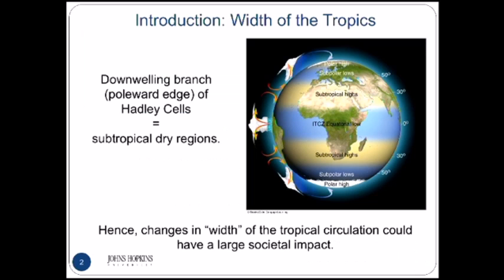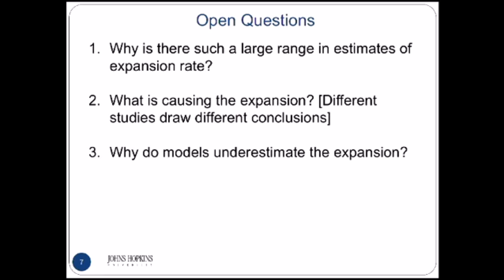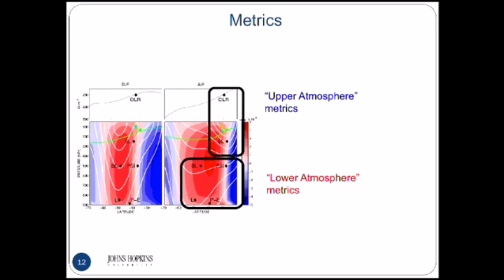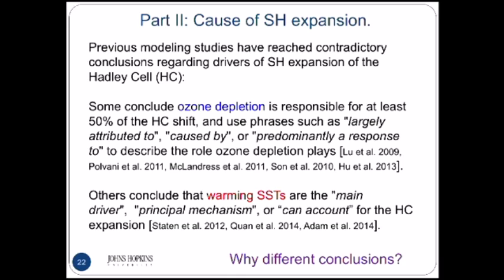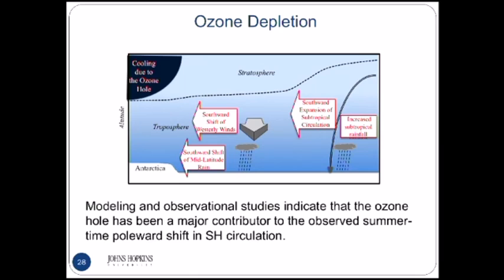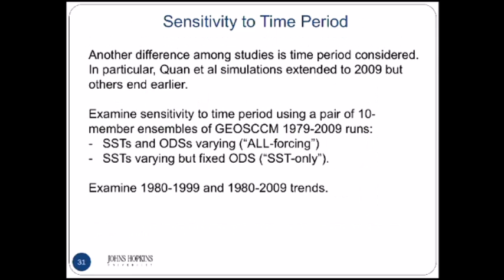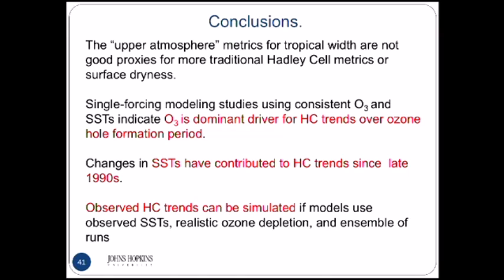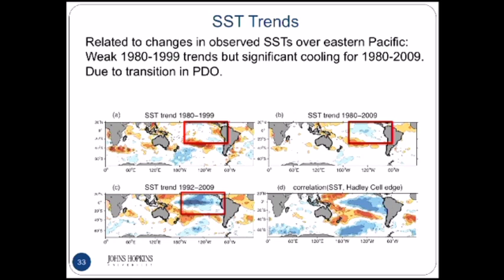SoMAS / ITPA - Tropical Expansion in the Southern Hemisphere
Darryn Waugh from the Department of Physical Oceanography at Johns Hopkins University speaks to SoMAS on Wednesday, March 1, 2017.

TOPIC:  "Tropical Expansion in the Southern Hemisphere"

ABSTRACT

Observational evidence indicates that the tropics are expanding, but a wide range of expansion rates have been reported, global climate models underestimate the observed trend, and there is no consensus on the cause of this expansion. Here we examine trends in southern edge of the tropics during austral summer. It is shown that the weight of the evidence clearly points to stratospheric ozone depletion as the dominant driver of the tropical summertime expansion over the period in which an ozone hole was formed (1979 to late 1990s), although sea surface temperature and internal atmospheric variability have also contributed (especially since late 1990s). The large role of internal atmospheric variability may explain the underestimate in the ensemble mean trend from climate models. We also show that the wide range of expansion rates is due, in part, to the great variety of metrics used to define the tropical width, with many measuring different aspects of the tropical circulation.